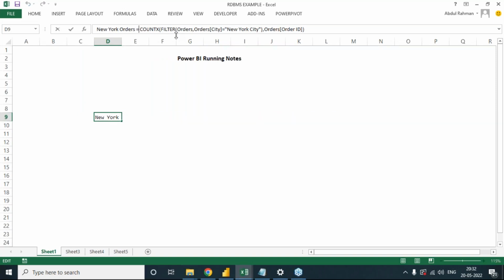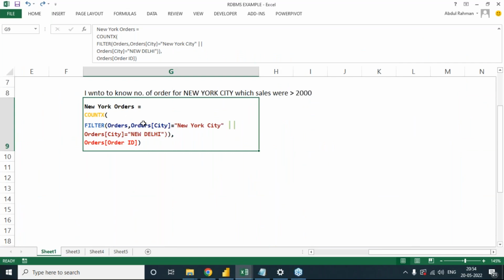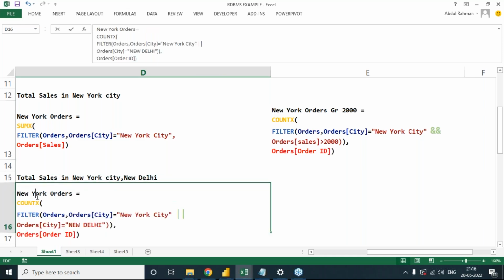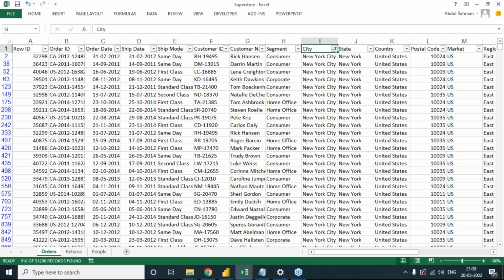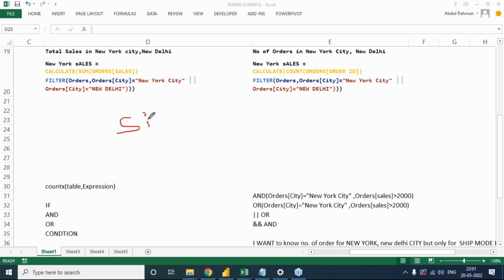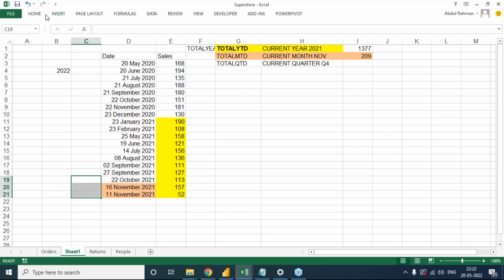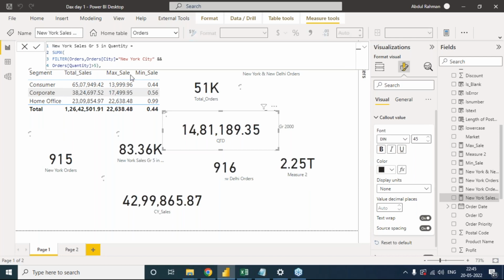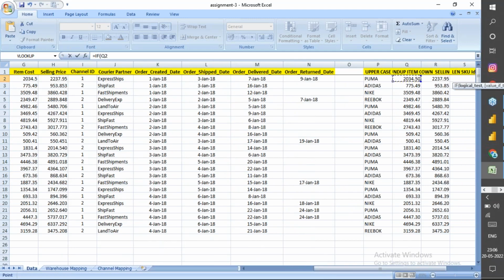Class 5 - Data Analysis Expressions (DAX)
This module will help you learn the basics of DAX in Power BI Desktop.

Following are the topics covered in this module:
▪ What Is DAX?
▪ Why Is DAX Important?
▪ Data Types In DAX
▪ DAX Calculation Types
▪ Steps To Create Calculated Column
▪ Measures In DAX
▪ DAX Syntax
▪ DAX Functions
▪ DAX Operators
▪ DAX Tables And Filtering
▪ DAX Queries
▪ DAX Parameter Naming